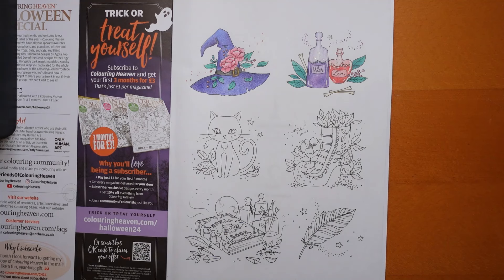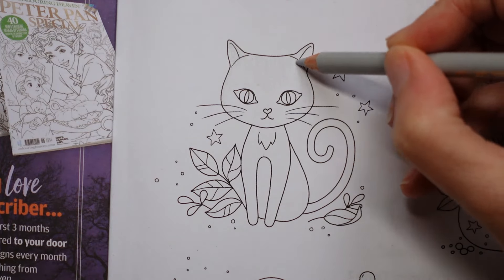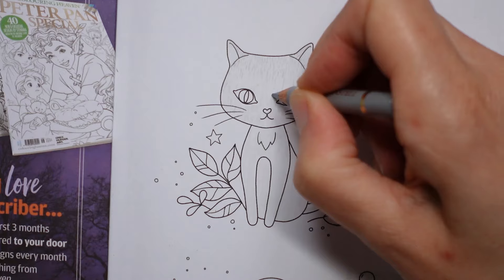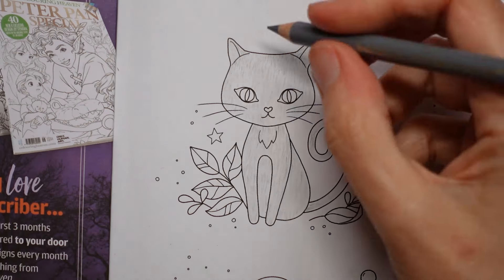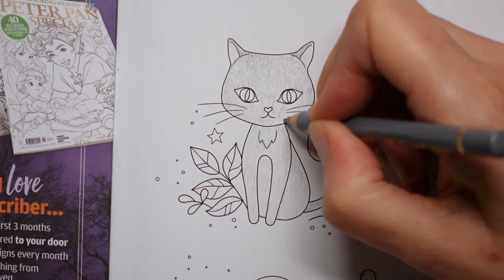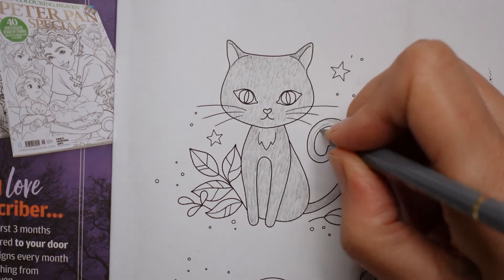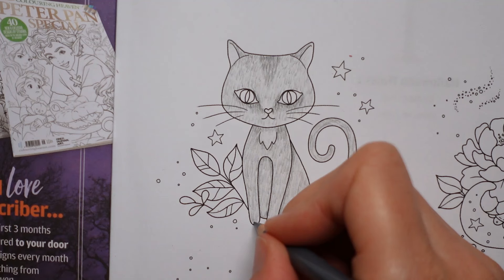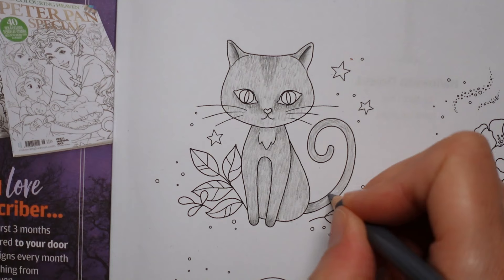Colouring Heaven Halloween Special - Agotapop Pictures - Cat (Part 3)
In this video series I colour the Agotapop pictures from the Colouring Heaven Halloween Special magazine using polychromos pencils.

*🌻🌻Resources Used:*
*Colouring Heaven Halloween Special:*
*White Sakura Gelly Roll:*
Sakura Stardust Gelly Roll Pens:*

*Pencils used:* cold grey II, cold grey III, cold grey IV, cold grey V, black, pink madder lake, pine green, earth green yellowish